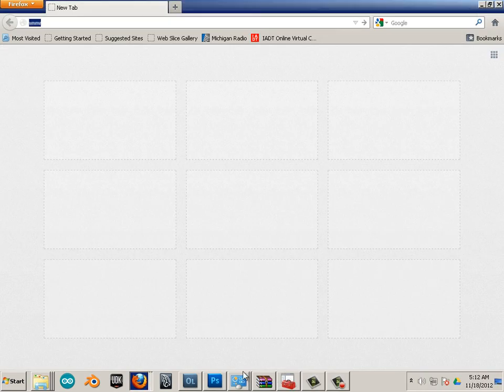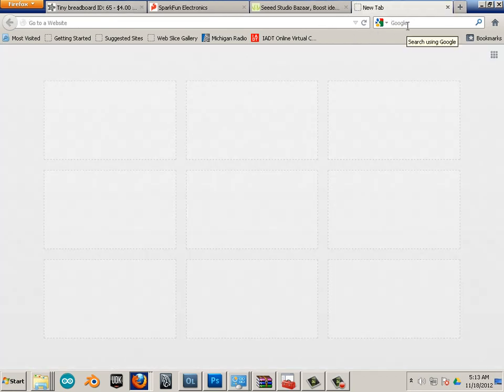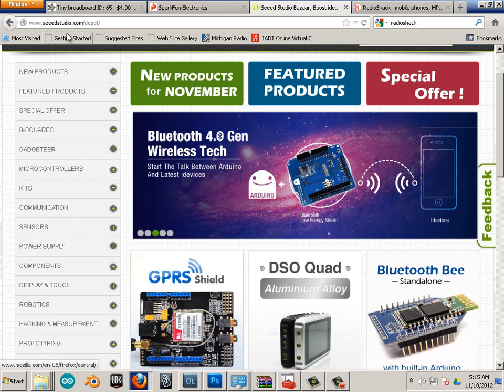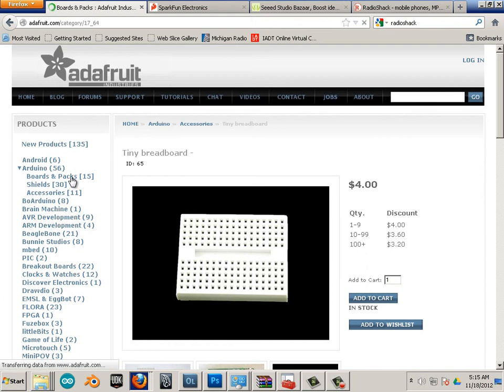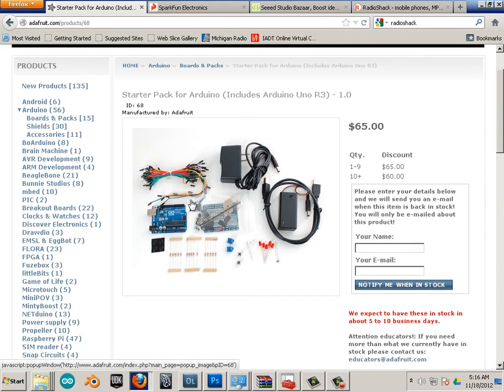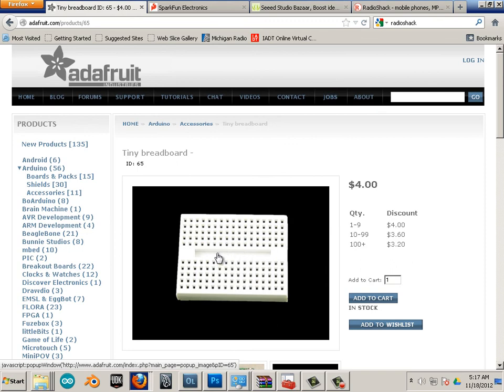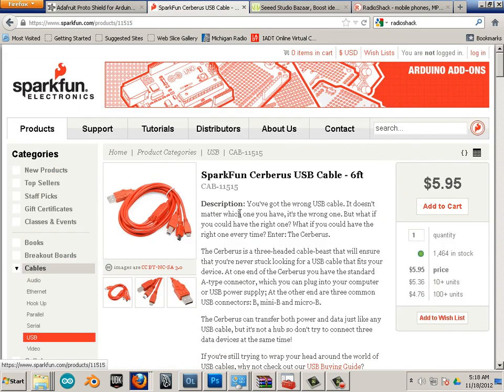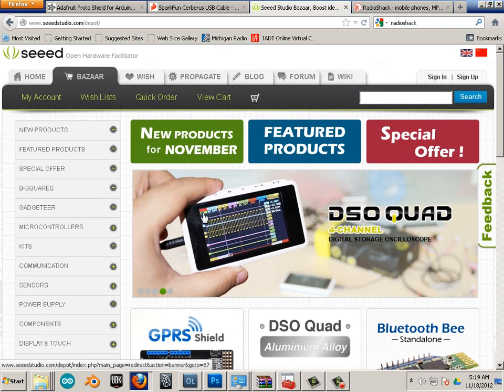0101 Chapter 1 Arduino Shopping